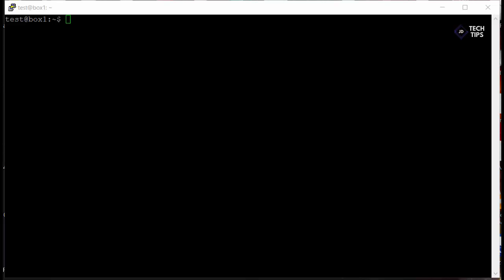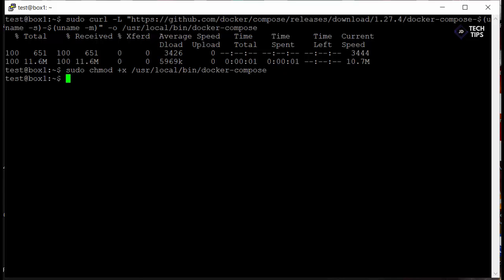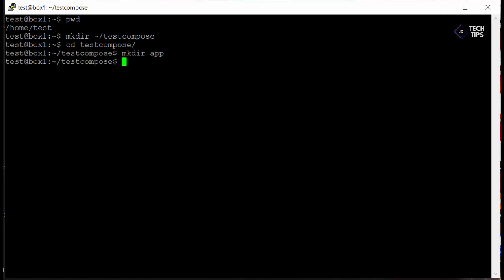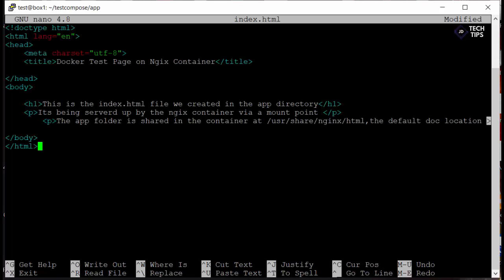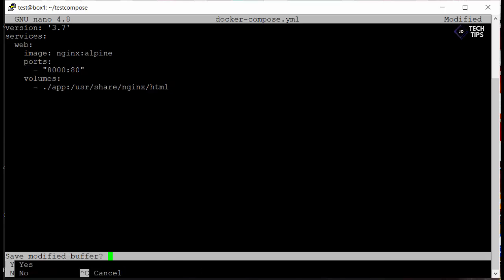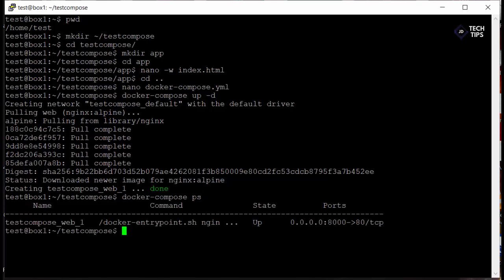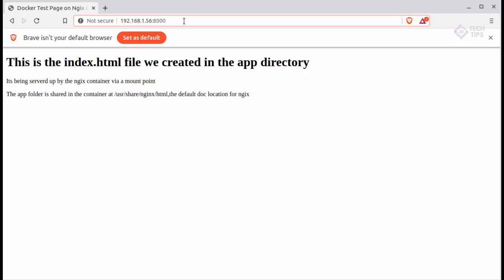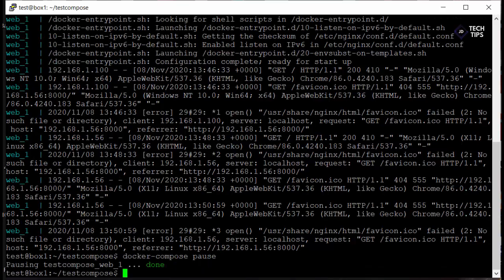Ubuntu Quick Tip 5 -How to install Docker Compose on your ubuntu server or desktop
Learn how to add docker compose to your existing docker installation.
Easily download container images and setup inbound port redirection and mount points.

Add docker compose (check the github docker compose page for later releases)
docker-compose --version

mkdir ~/testcompose
cd ~/testcompose
mkdir app
nano app/index.html

The same html page code to copy and paste into an index.html file
&lt!doctype html&gt
&lthtml lang="en"&gt
&lthead&gt
    &ltmeta charset="utf-8"&gt
    &lttitle&gtDocker Test Page on Ngix Container&lt/title&gt

&lt/head&gt
&ltbody&gt

    &lth1&gtThis is the index.html file we created in the app directory&lt/h1&gt
    &ltp&gtIts being served up by the ngix container via a mount point &lt/p&gt
 &ltp&gtThe app folder is shared in the container at /usr/share/nginx/html,the default doc location for ngix&lt/p&gt

&lt/body&gt
&lt/html&gt

To help support the channel we have listed a few decent providers that we like and use ourselves.If you purchase a service from one of these links we may (hopefully) receive a commission,but it will not cost you anything extra.
It helps pay for our advertising,hosting and running costs and allows us to post free how too content etc.
Check out the brave browser get paid to use your browser  and protect yourself from ads and trackers
Checkout Digital Ocean for easy to use cloud VPS servers low cost and reliable.